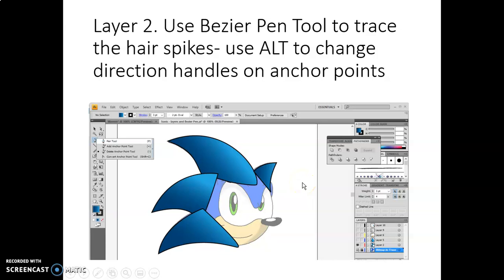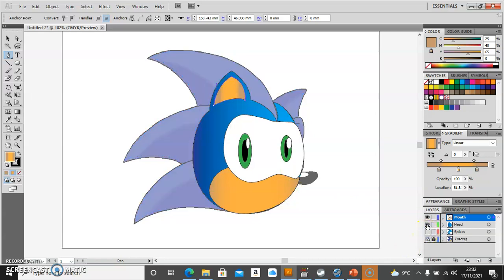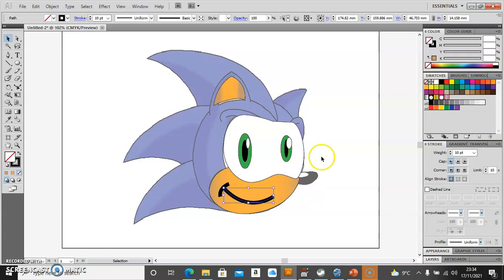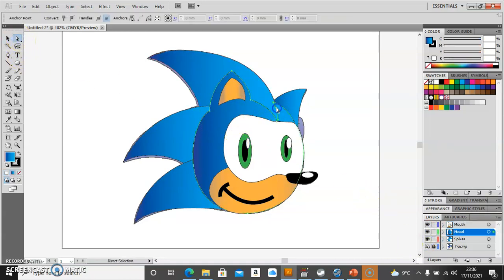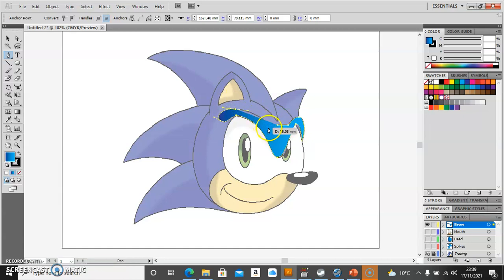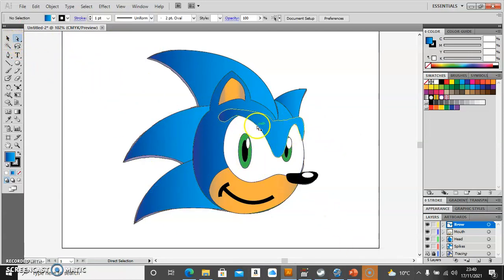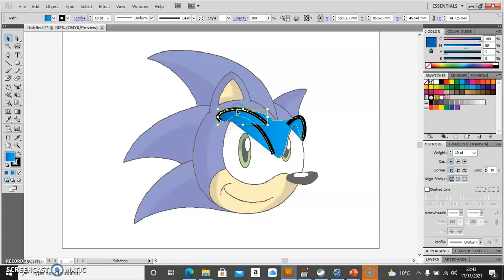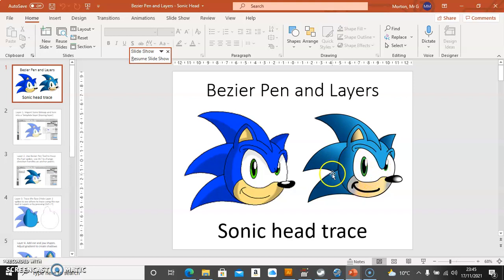Bezier Trace of Sonic - Part2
In this second part of a tutorial we use Adobe Illustrator and the Bezier Pen tool to trace Sonic.

This part shows how to trace the inner ear, smile, nose and brow